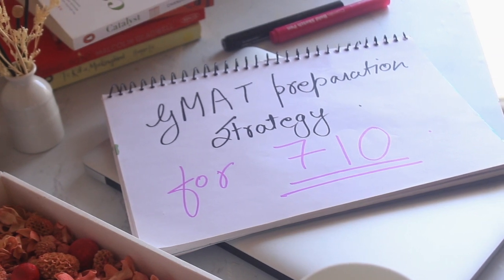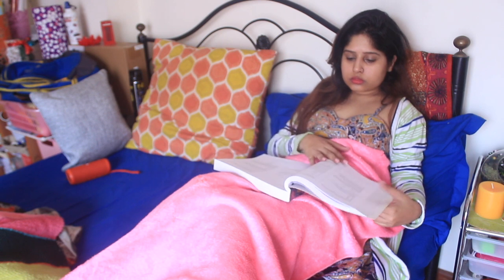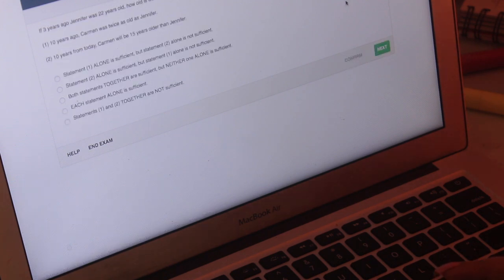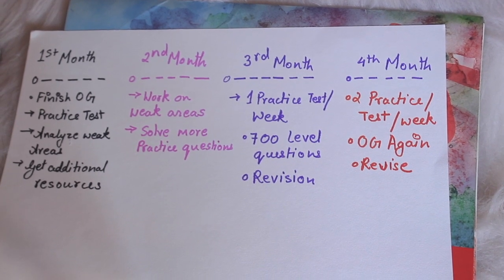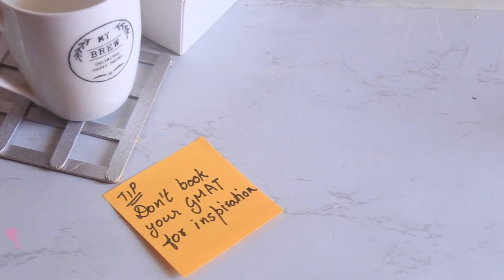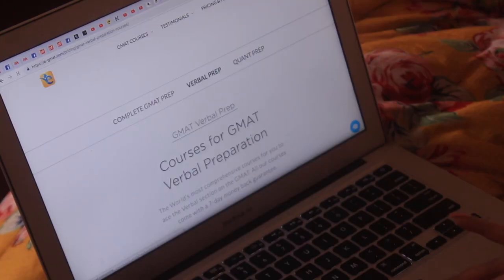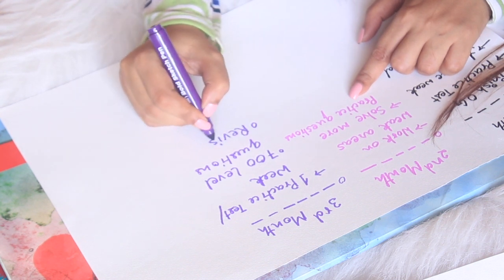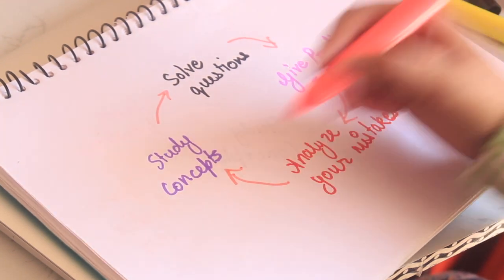My GMAT Preparation Journey | 710 score in only 4 months | Strategy Tips and Plans | Smita K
Hi Everyone,
In this video I have shared my Gmat Journey for a 700+ score. I have include my detailed strategy which I pursued for Gmat.

What Gmat is?
How scoring happens in gmat?
Timeline required to prepare for Gmat?
4 month journey and the breakup of What I did in those four months?

To Begin your Gmat preparation journey start with

OFFICIAL GUIDE

Transcript of the video is here:-
Hi guys, welcome back to my channel and in today's video we are going to talk about my GMAT preparation journey for a 710 score and I am also going to include some tips and tricks for the preparation so stay tuned till the end of the video. First let me talk about GMAT.. how it works at an exam. It may come off as somewhat easier compared to CAT and XAT in the first glance ...when you start official guide and you would glance through all the questions they may seem easier compared to XAT and CAT but believe me that's not the case. GMAT is somewhat of a different sort of exam and it requires a lot of self-awareness and practice. First let me talk about how scoring happens in GMAT because that will put a lot of things into perspective. GMAT is an adaptive exam by that I mean is when you start the test the first question that is thrown to you in each of the section is going to be of a medium difficulty level. If you solve it correctly then the next question will be higher up in terms of difficulty and also in terms of the score if you get the next question wrong then the subsequent difficulty level will keep on decreasing and also the marks so it adapts to the way you are performing during the exam hence it is quite important that you increase your accuracy rate when you are preparing for GMAT and I would suggest an accuracy rate of 90 to 95 percent if you want to get a sure shot high score by that I mean is somebody around 700+. If you have given any other exam such as that or cat it may seem like the GMAT is be easier compared to that but believe me that's not the case because GMAT is an adaptive exam you need to focus on an exhaustive preparation you cannot leave certain chapter and focus on certain else you need to achieve an accuracy rate of 90 to 95 percent and for doing that you need to focus on getting most of the questions right and excel at most of these sections also Excel in different types of questions. When I used to prepare for IIT I remember in the math section I focused only on calculus and coordinate because those we're the most prominent questions that were asked in that exam that is not something that you can do in GMAT. You need to be very exhaustive when you are trying to prepare for GMAT and also you need to attack all your weaknesses. Any area that you are weak in you need to focus more on it. GMAT being an adaptive test they adapt to your weakness so if you started getting some permutation and combination questions wrong they will throw more of such questions to you so you need to work a lot on your weakness so again GMAT is a lot about self-awareness working on your own weakness and excelling and then again the second thing is that it is a lot about understanding the patterns understanding the different types of questions that are being asked how the solution can be approached for them and a lot of practice having understood how GMAT works as an exam I want to focus on the next step in this video which is the timeline for preparation and there's no right answer to it a lot of people come to me asking wether three months will be another four months will be enough there's no right answer to it it all depends on the person what kind of background you have how much practice you have had before if you have given any other competitive exam such as CAT or XAT that it may be bit easier for you because you'll be able to score much higher in the quants section and you can focus just on the verbal section so it all depends but in any case whichever kind of background you have in whatever score that you get in the first practice test that you give I think six to two months time period is something that will work for everyone even if you get a very poor score in first practice test that you have given somewhere around 560 -600 still a six month time period will be enough to get you to a seven hundred level and if you get a